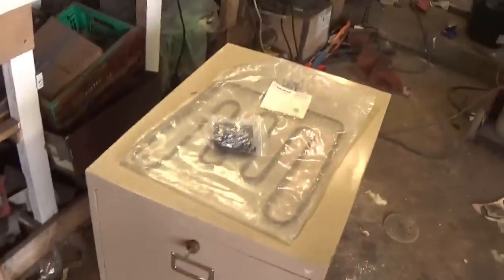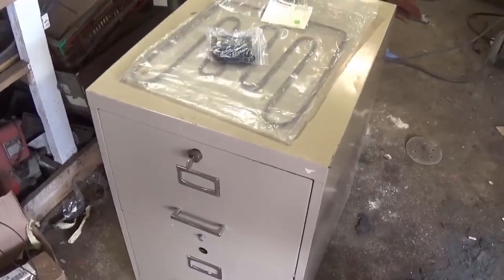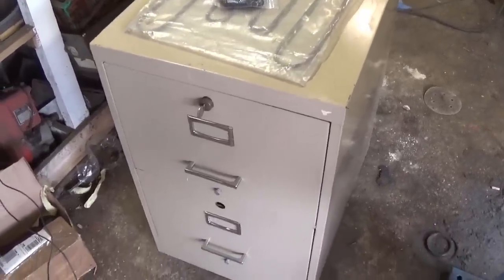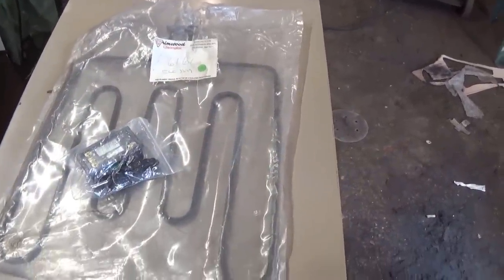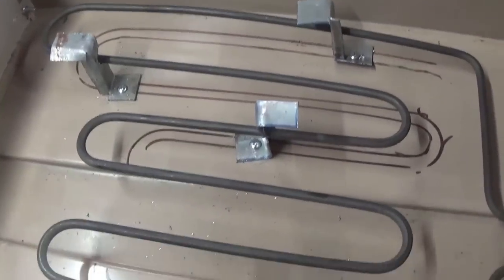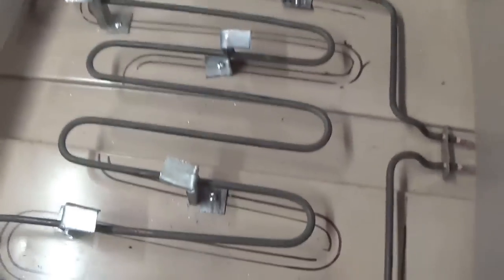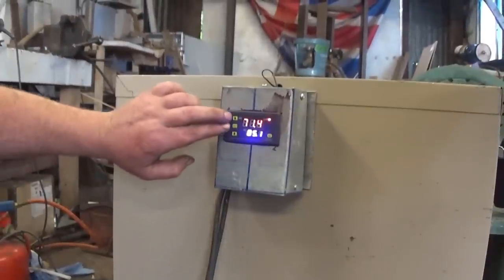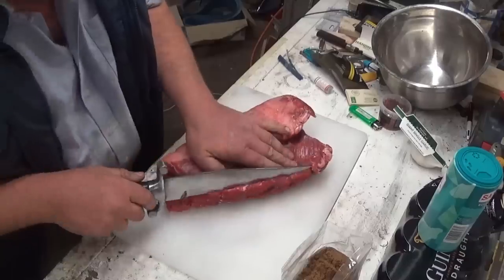Filing cabinet temp controlled meat smoker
A really easy way to make a temperature controlled meat smoker tested on a batch of beef jerky